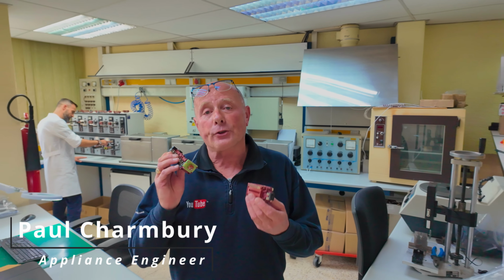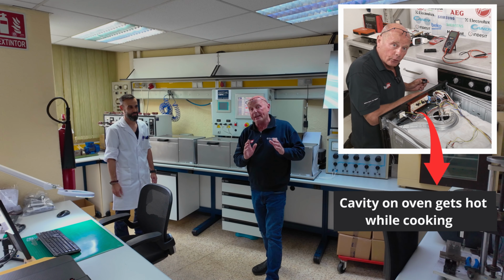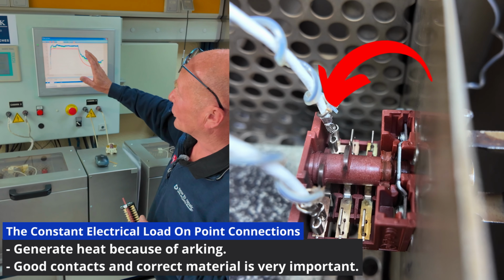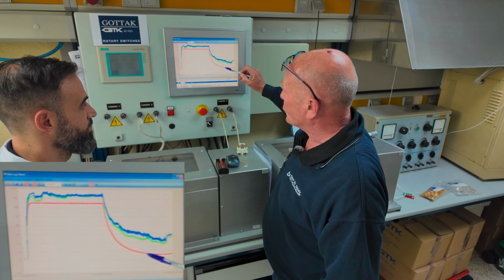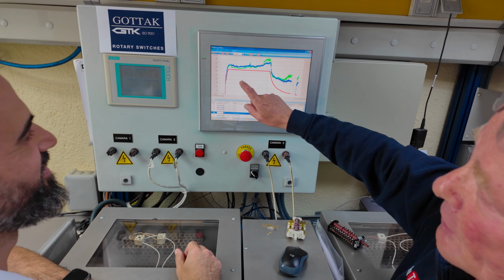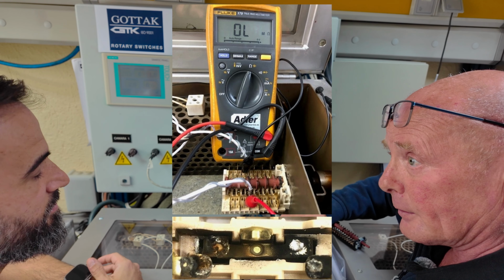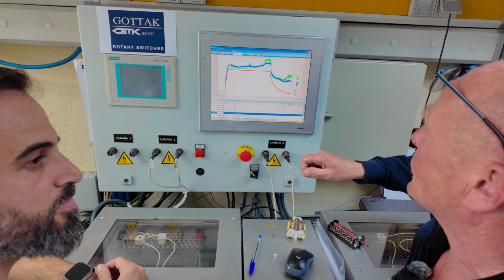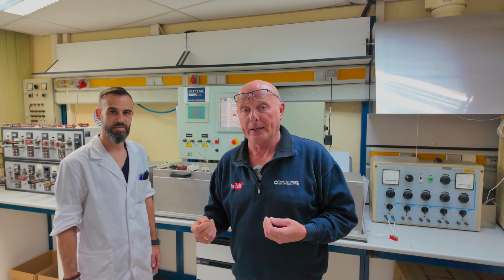How Selector Switches Are Tested On Oven, Stove, Cooker? Factory Test Procedure of Selector Switch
*EVER WONDERED WHY YOUR APPLIANCES SEEM TO BREAK DOWN SOONER THAN EXPECTED?* In this video, I take you inside one of the world's largest oven selector switch manufacturers, Gottak, where we expose the shocking truth about built-in obsolescence. You will learn why cheap, low-quality components that are fitted to ovens, stoves, range cookers, hobs, plates and other cooking appliances can lead to premature failures and unnecessary expenses. 🏭

🔧 *Mechanical and Electrical Testing*

I had the privilege of working with Victor, the chief testing engineer, who gave me an in-depth look at how selector switches are tested for compliance with global standards. 🌍 *From ENEC to VDE and UL certifications,* these switches undergo rigorous testing to ensure they can withstand extreme conditions, including 20,000 revolutions under both heated and non-heated environments. 🔥❄️

⚙️ *What Makes a Great Control Switch?*

We compare Gottak's high-quality silver contacts with cheaper alternatives used by competitors. *THE DIFFERENCE IS CLEAR: WHILE GOTTAK’S SWITCHES PASS WITH FLYING COLORS, OTHERS FAIL DUE TO POOR MATERIALS AND DESIGN.*💡

💔 *Built-In Obsolescence: The Industry Secret*

*DID YOU KNOW MANY MODERN APPLIANCES ARE DESIGNED TO FAIL AFTER JUST 2-5 YEARS?* 🤯 Victor and I explore how manufacturers are prioritizing cost-cutting over durability by using inferior components, contributing to waste and planned obsolescence. 🌱

*If you’re tired of replacing appliances prematurely, this video sheds light on why selector switch quality is so important and how it affects your appliances’ lifespan.*

⏲️ We've added timestamps below to make it easier for you to navigate this video:

00:00 Intro Movie
01:58 Load Graph Testing Simulated as in Oven
04:22 Test Cheap Alternative Select Switches
06:15 THE TRUTH ABOUT BUILT-IN-OBSOLESCENCE

👉 Selector switches for home appliances
👉 Rotary switches for domestic use
👉 Multi-position rotary switches
👉 Selector switch types
👉 Rotary switch functionality
👉 Oven selector switches testing
👉 Cooker selector switches testing
👉 Stove selector switches testing
👉 Cooktop selector switches testing
👉 Silver contact switches testing
👉 Electrical testing for switches
👉 Appliance durability testing
👉 Quality control in appliances
👉 Built-to-fail appliances
👉 Why appliances fail early
👉 Planned obsolescence in appliances
👉 ENEC, VDE, UL certifications

*HERE YOU CAN FIND THE RELATED LINKS:*

*HERE YOU CAN FIND MY OTHER GOTTAK FACTORY TOUR VIDEOS:*

🌟 Stay up-to-the-minute with our appliance repair guides and tips!

🍻 Saved a few quid or clocked some extra time thanks to our tips? Feel free to [Buy Paul a Beer] cheers from us to you for keeping the advice river flowing!

👍 Make us your go-to by marking us as your favorite. If our content hits the spot, give us a follow on social media for an ongoing treasure trove of appliance wisdom. Your support amplifies our work and keeps our community thriving.